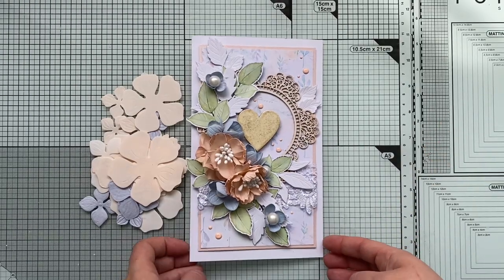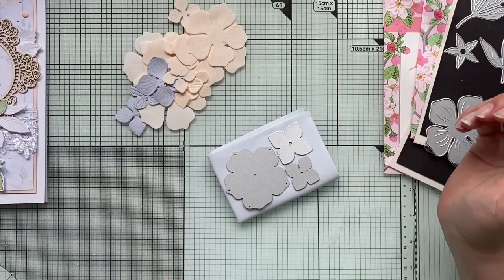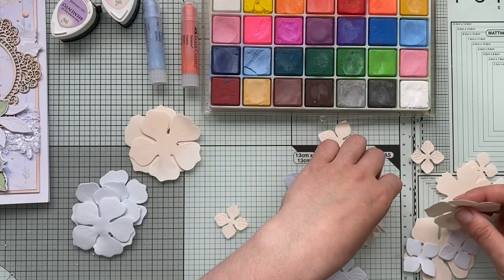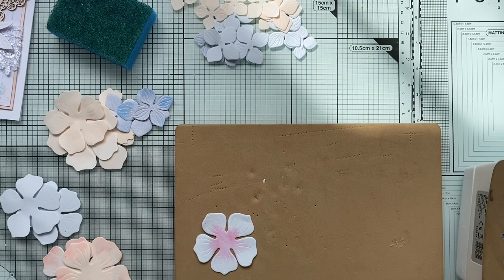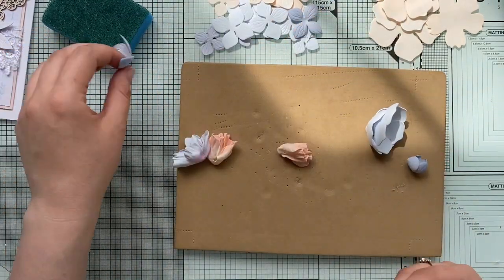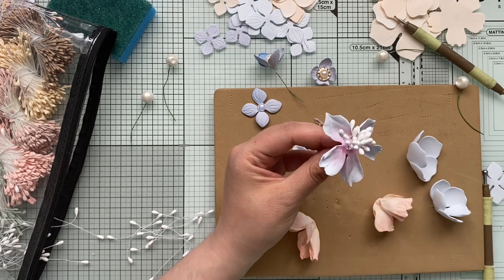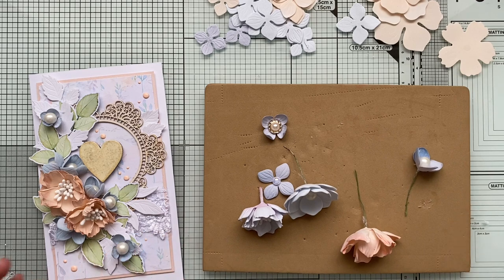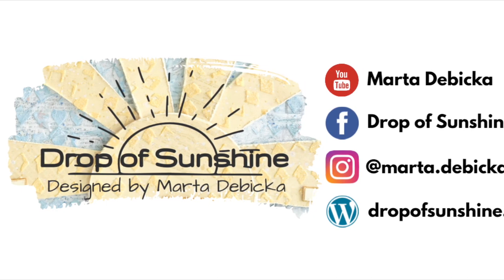How to make and shape flowers for beginners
⬇️ CHECK DESCRIPTION FOR SUPPLIES AND OFFERS⬇️ If you would like to learn how to make and shape flowers this video is for you my friends, I hope it will help you with some basic techniques to improve your flower-making skills.

heat tool - IRON

RANGER DISTRESS OXIDE INK PAD 3IN X 3IN BY TIM HOLTZ